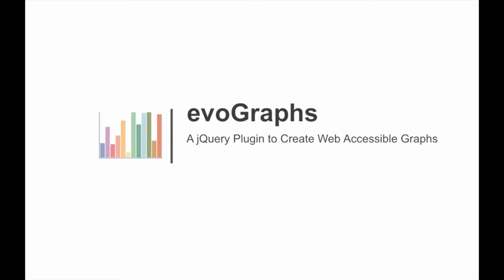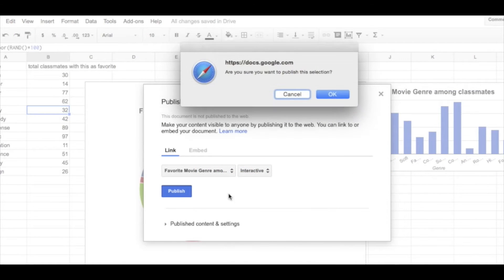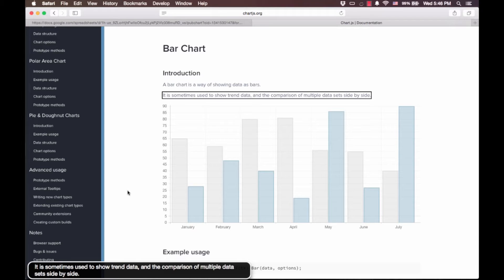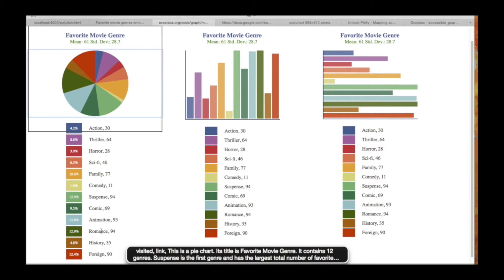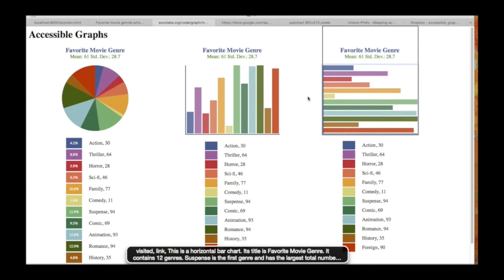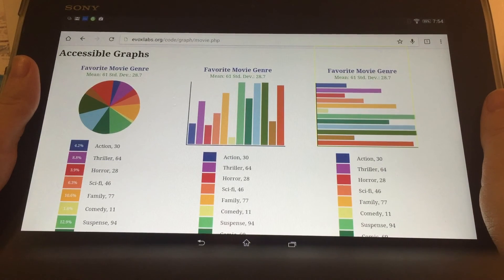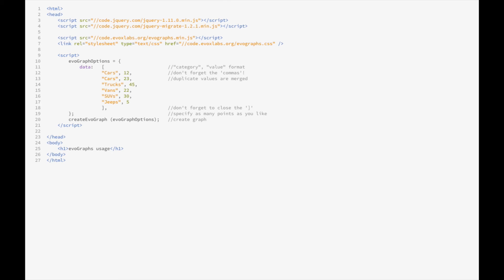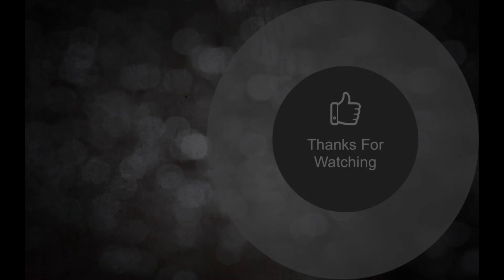evoGraphs - A jQuery Plugin to Create Web Accessible Graphs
This video presentation describes a jQuery plugin that allows users to create fully dynamic, stylish and customizable graphs that are easily read by screen readers.